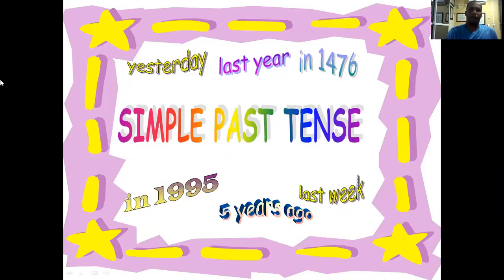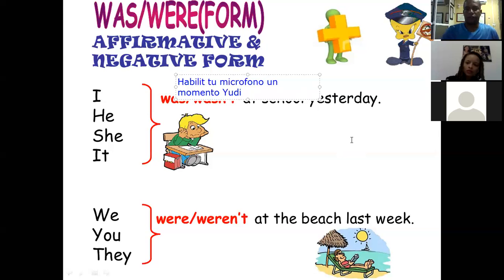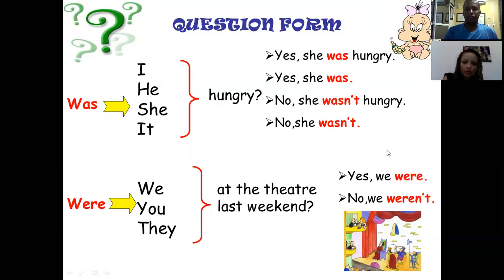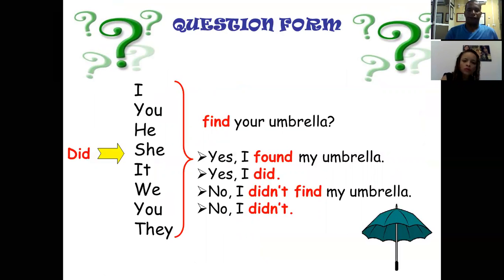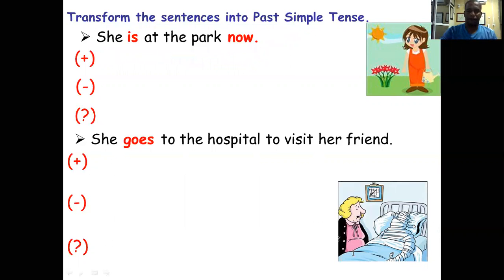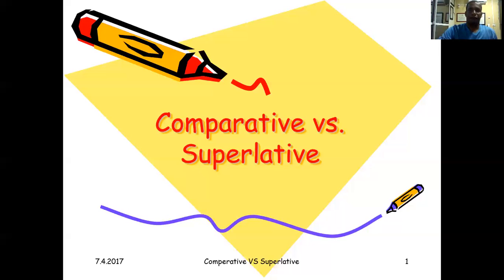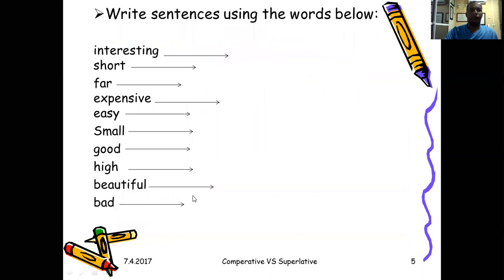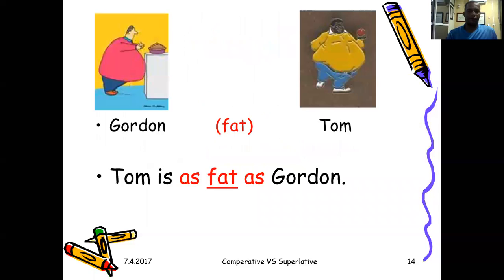Unit 1 and 2 explanation